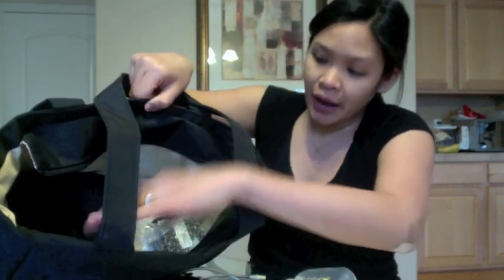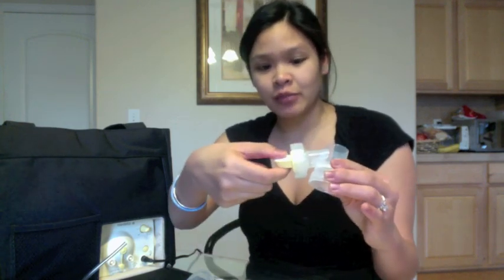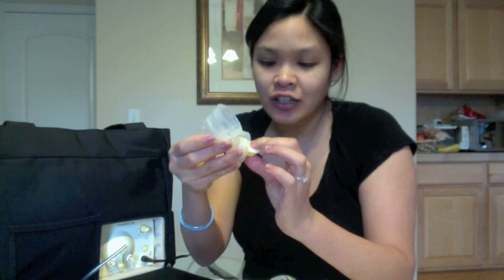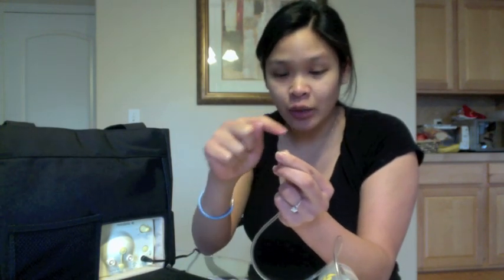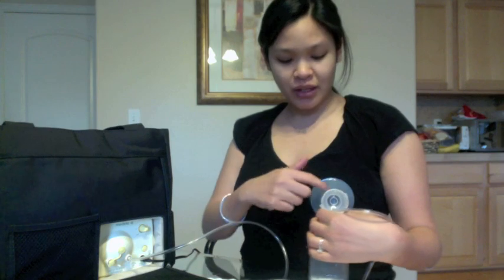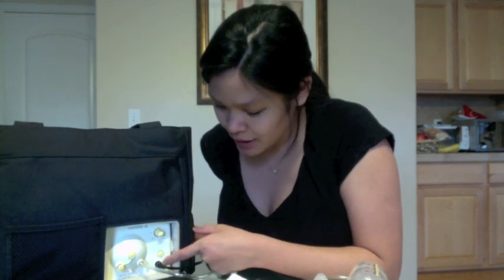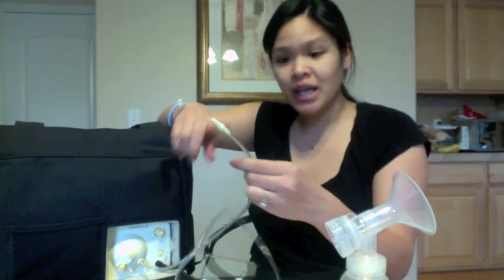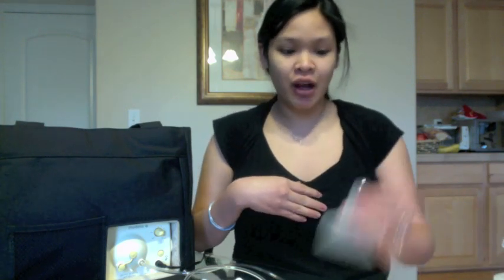How to put together and use Medela In style Advance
How to assemble and use your Medela In Style Advance Breast Pump.